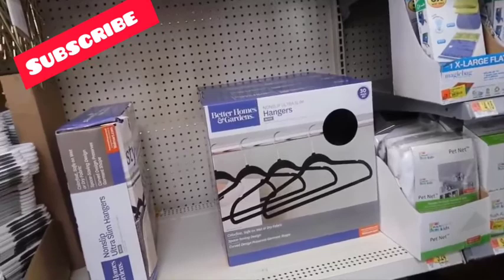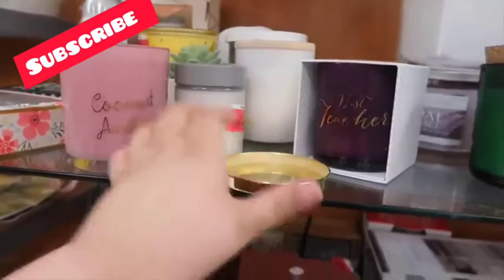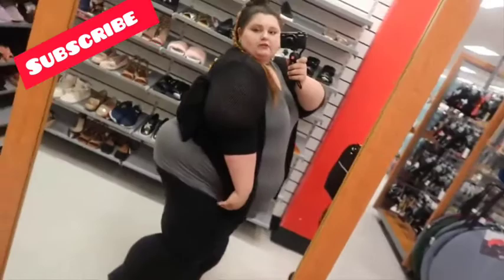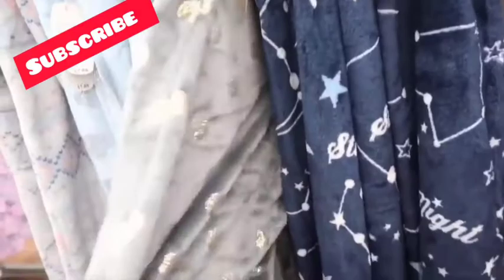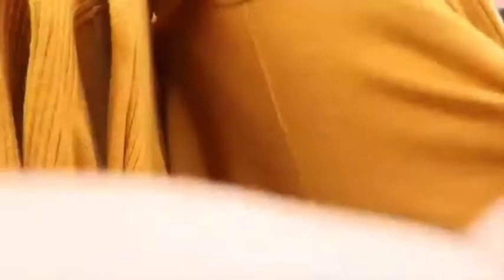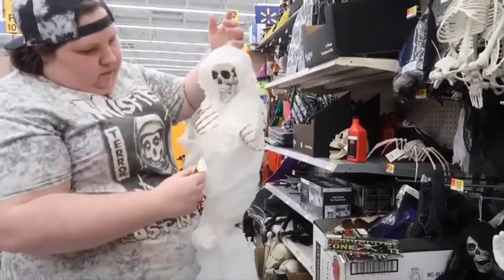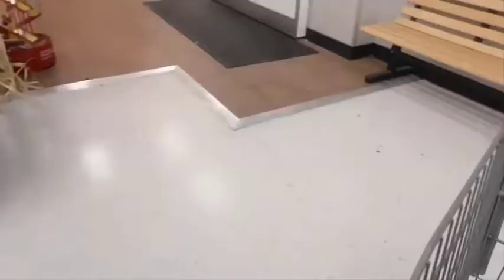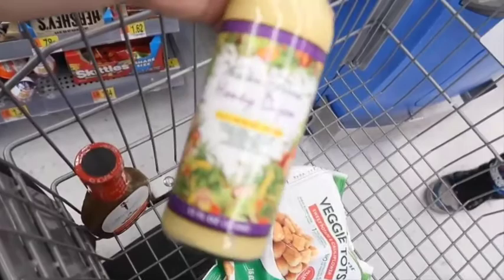Amberlynn Ried Shopping Compilation